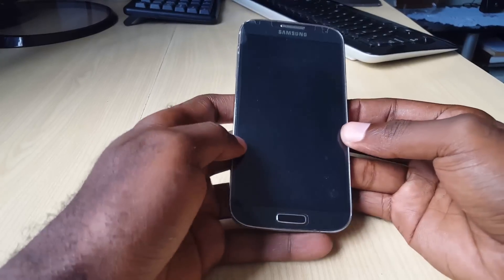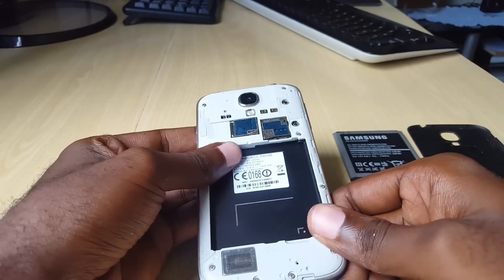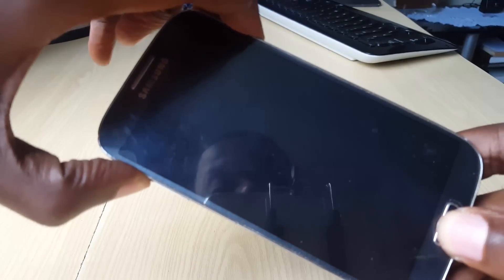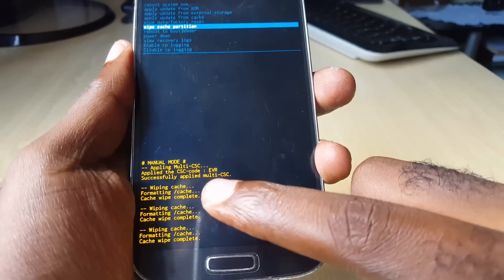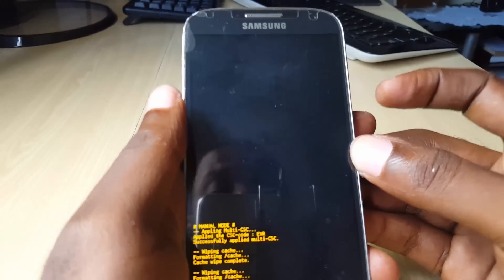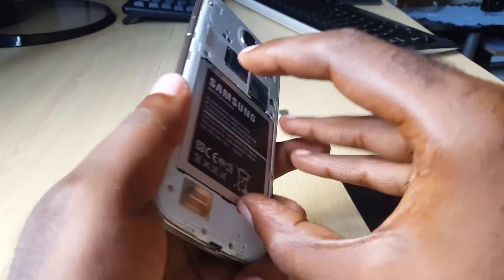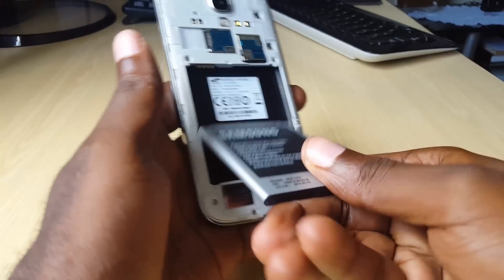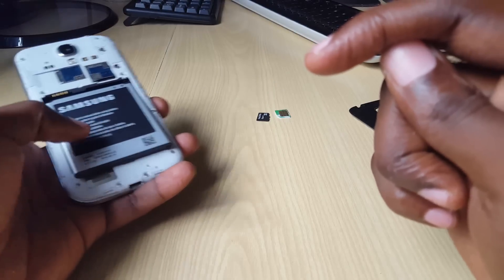ANY SAMSUNG PHONE FIX: BOOTLOOP,WONT TURN ON or STUCK on Samsung logo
If you have any Samsung Galaxy Phone that stuck in a bootloop or wont turn on or stuck on the Samsung logo follow these steps to fix it. You phone will boot up fully after you try these steps.

Let make it together to the next level.